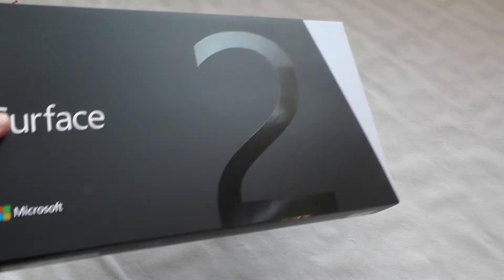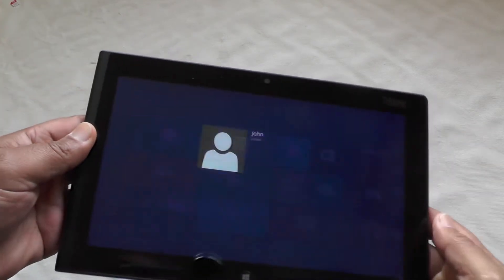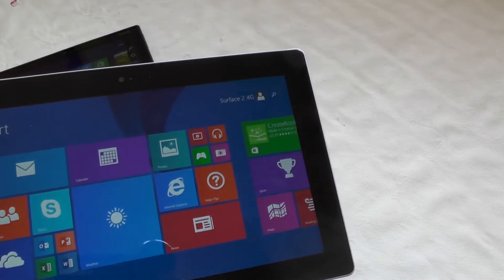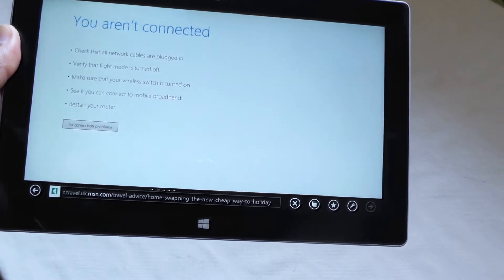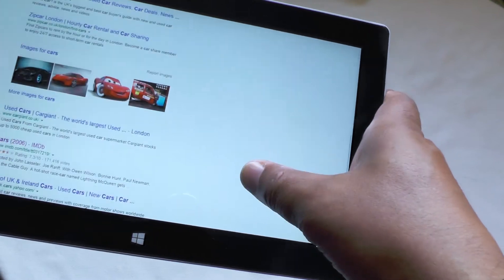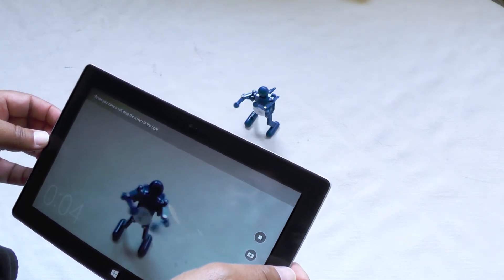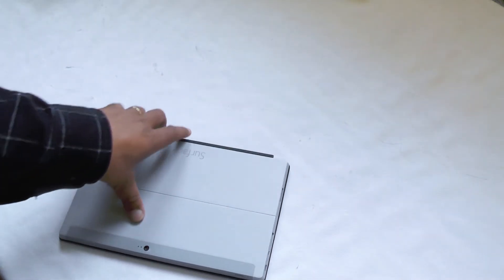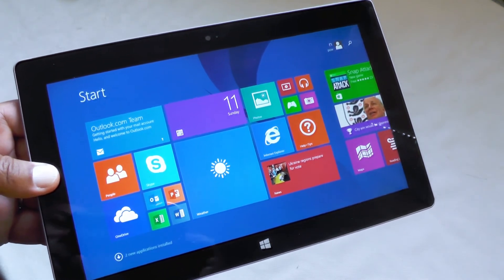Microsoft Surface 2 4G - full review of this fast, sleek Windows with superb keyboard [Review]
Full review of the Microsoft Surface 2 4G Windows tablet computer. Great 3D processor performance, excellent mobile internet speed, even using 3G, and an awesome snap-on optional keyboard.

This Windows tablet has an impressive specification, with with a 10.6 inch full HD (1920x1080p) 16:9 touchscreen, 64GB of internal storage, 2 GB RAM, the aforementioned Tegra 4 1.7GHz processor and a weight of around 1.5 lbs.

Along with all this, you get a battery with up to 10 hours of video playback, WiFi of course, high speed microSDXC support, a high speed USB 3.0 socket, a bunch of typical sensors and that 2G, 3G, 4G LTE micro SIM card slot. Nice stuff. Surprisingly no GPS though, and only a 5 megapixel main camera, which probably reflects the fact that this is aimed squarely at the business end of the market.

In use
What can we say? It's a Windows tablet, with all that entails. As you'll see from the video above, it's got the immediate advantage of being familiar to anyone who uses a Windows desktop or laptop computer, so the learning curve is flat as a pancake. The company has loaded it with Windows RT 8.1, which is the bang up to date version of the platform, and while Windows on a tablet is definitely an acquired taste (we have to confess we're not fully comfortable with it as yet), it does most things you'll want or need, especially since it's fully loaded with a bunch of standard apps, including Office 2013 RT.

Unlike some of the more under powered Android (and indeed Windows) tablet computers that we've tested, the Surface 2 definitely holds its own on the performance front, with a stonking great 14200 benchmark figure on the 3D Mark tool. Which translates into effortless browsing, gaming and video performance in all areas. However there's no denying that Windows does take a toll on processors, so we couldn't say it's any snappier for standard system navigation than say a standard Android tablet.

However we were very impressed with the sheer speed of browsing under 3G mobile Internet, as you'll see the browser fairly flew, and it handled video brilliantly via the cellular connection as well. We couldn't test 4G because we're not in a zone which supports it, but if our 3G experience is anything to go by, users will be very pleased with the performance of the tablet out and about on the streets and away from WiFi.

So overall, this is really nice product, and class leading in a lot of ways. Fast mobile Internet, great all round office worker with that keyboard (have we said that already?) and a solid high speed 3D processor make it a winner for anyone who's serious about their office tablet needs.